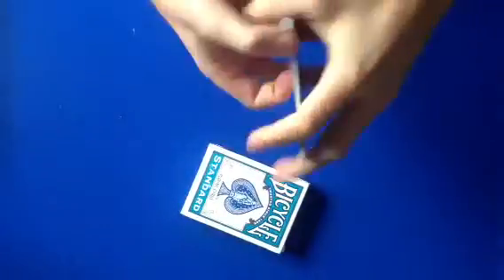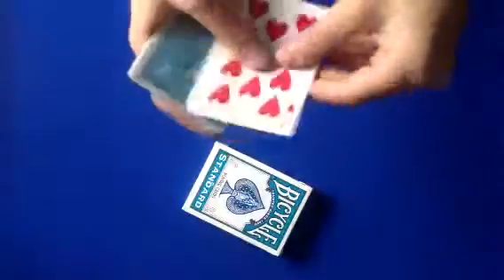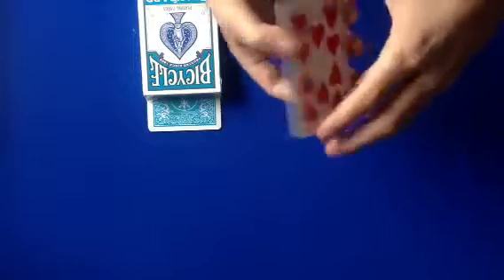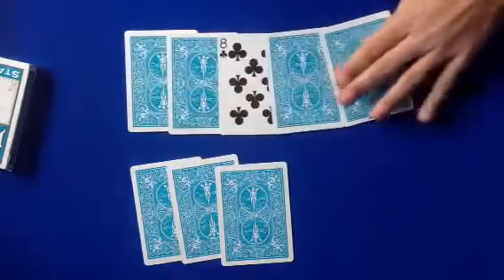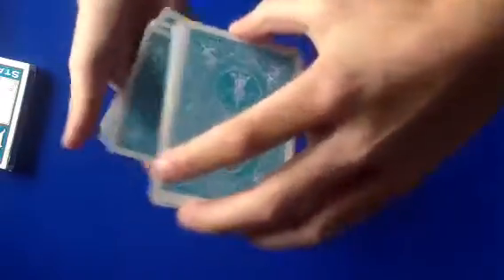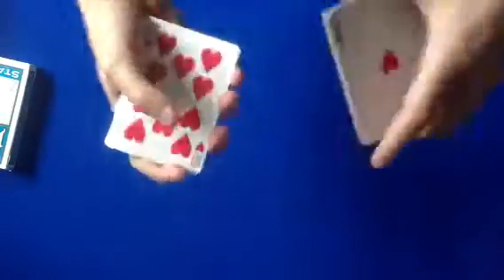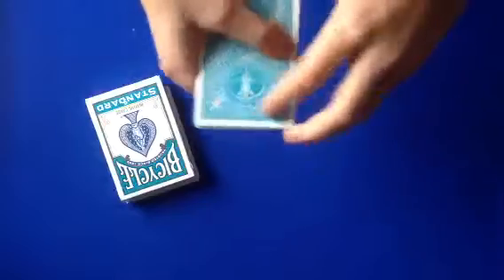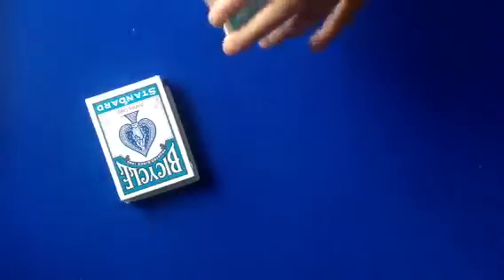Pretty cool biddle trick (tutorial)!!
Here is the link to my elmsley count tutorial